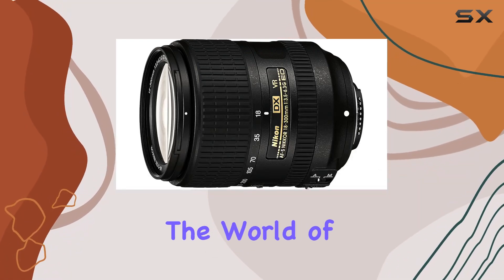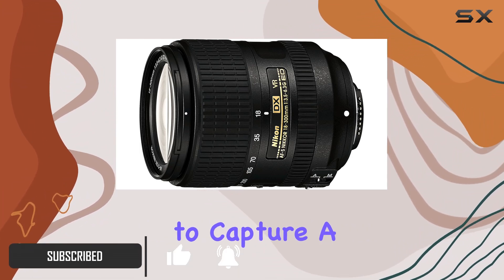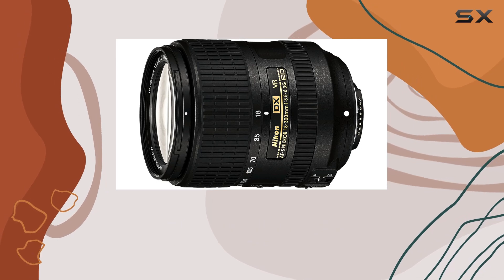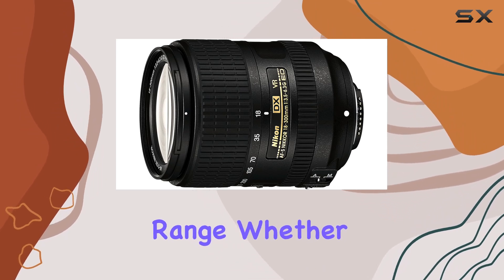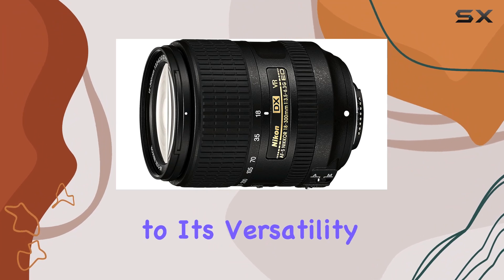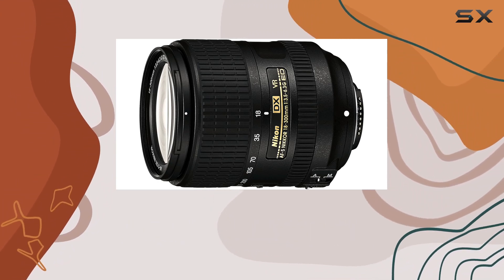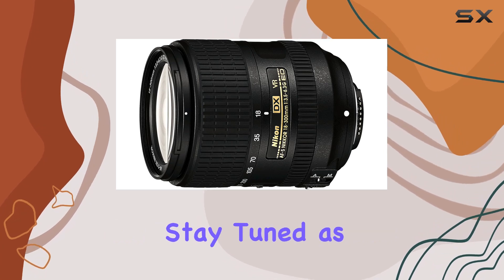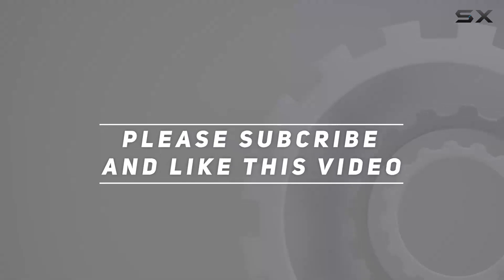Versatile Nikon AF-S DX NIKKOR 18-300mm ED VR Lens Review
0:00 Intro
0:06 Review

Things that we mentioned in this video:
Nikon AF-S DX NIKKOR : B0789THGX7